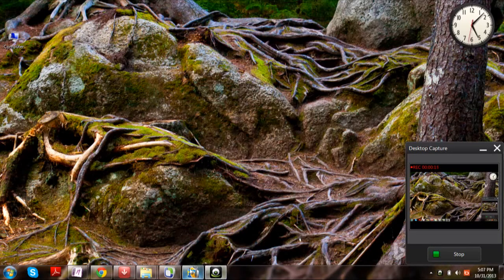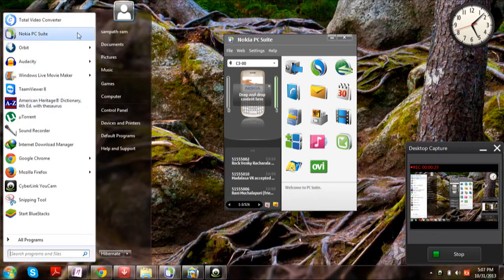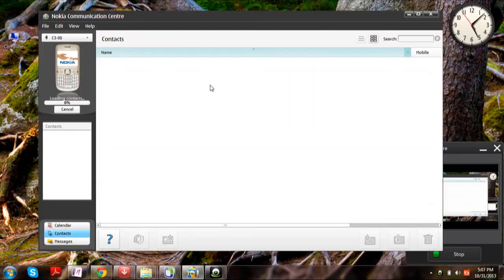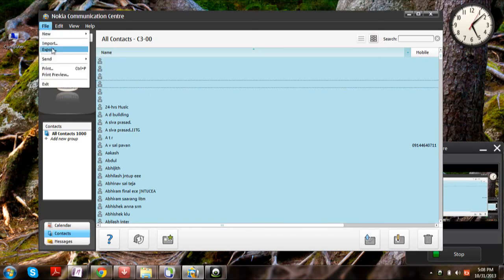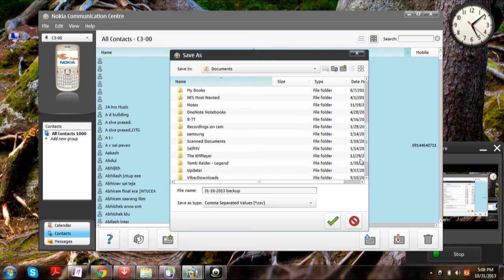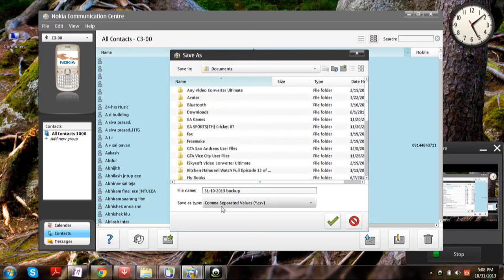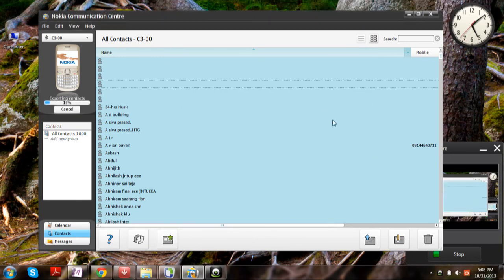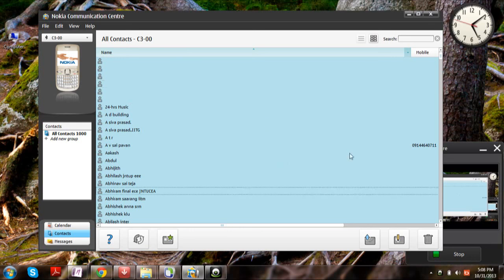How to Import NOKIA phone CONTACTS and Convert them to Android Supportable Contacts !! EASY! HD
In this video i have shown you how you can convert NOKIA Phone Contacts to VCF ( VCard File contacts) which are supported by Android phones :)..

You will see the easiest way to reaplace your keyboard  in this video !!